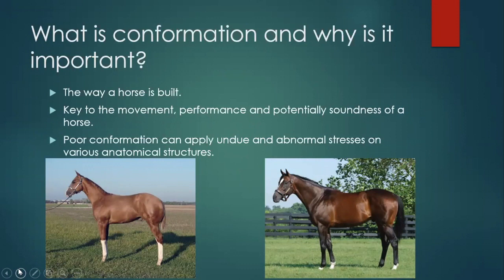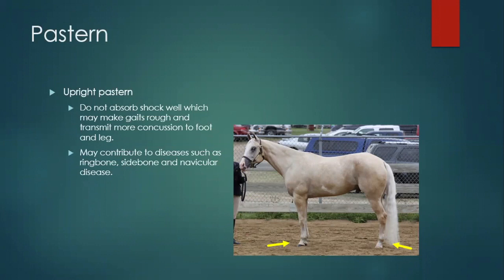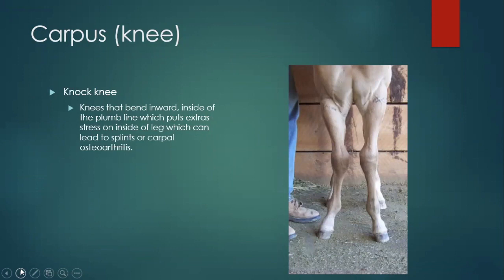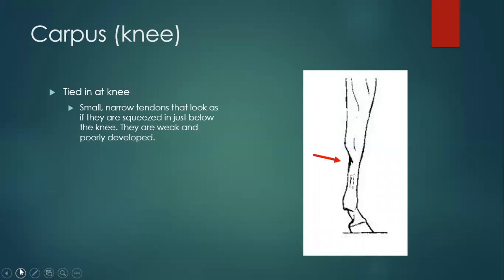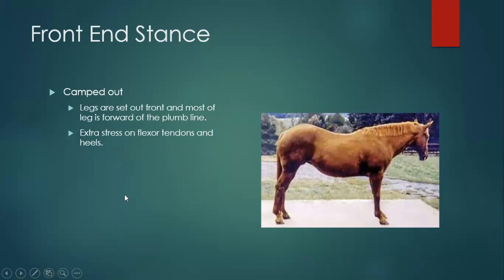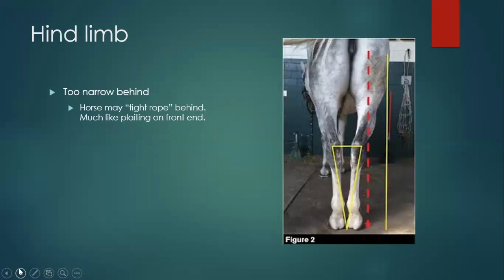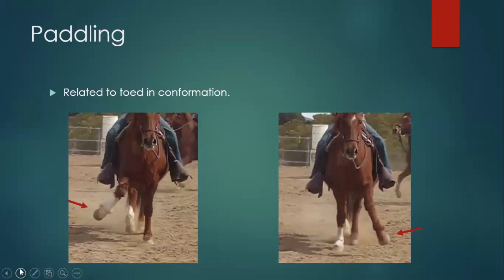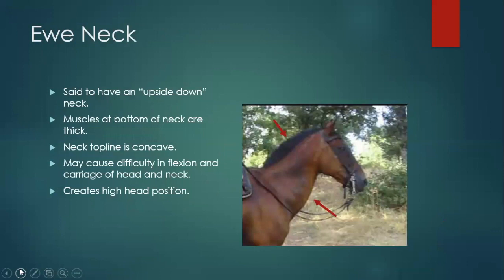Tri-State Region Education Program: Conformation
Dr. Sean Allison of Cleveland Equine Clinic leads a comprehensive discussion of joint abnormalities and potential performance issues, front & hind end stance, and a few other conformation abnormalities.